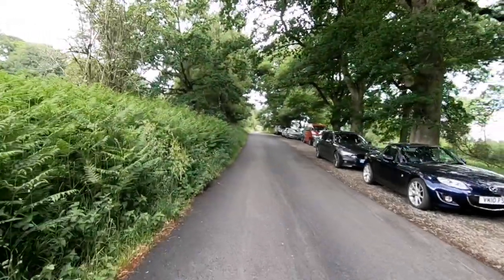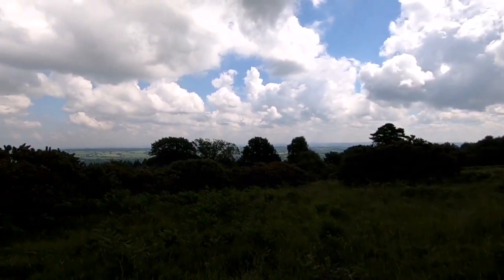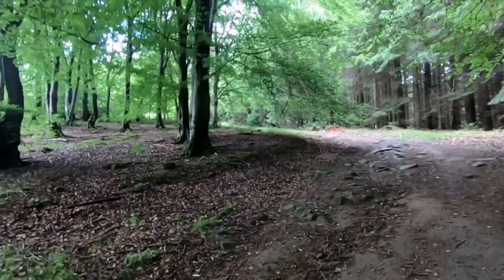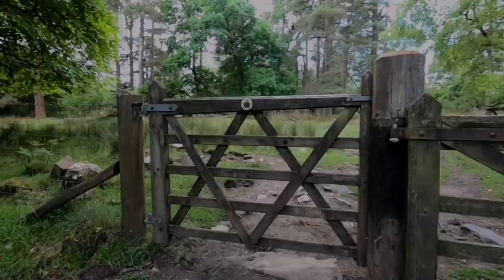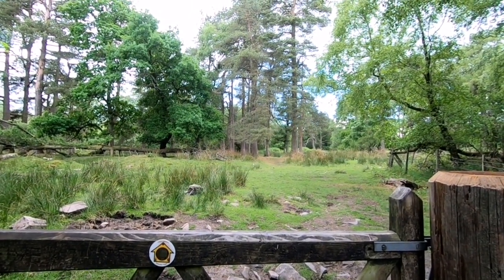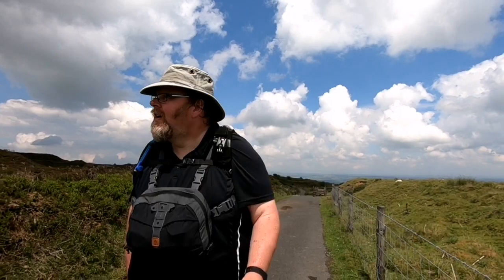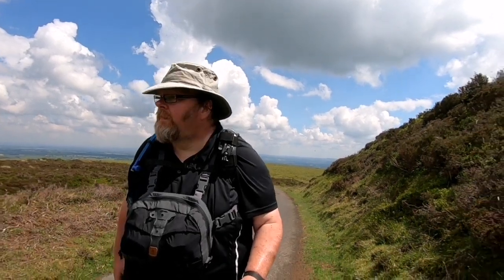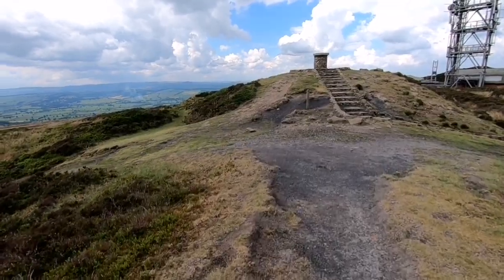BONUS - Ascending Brown Clee - Cleobury Walks on Tour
A walk up Brown Clee on a rare, sunny day off work.